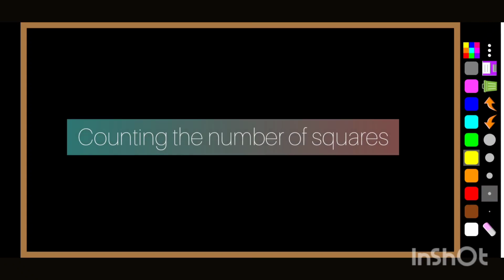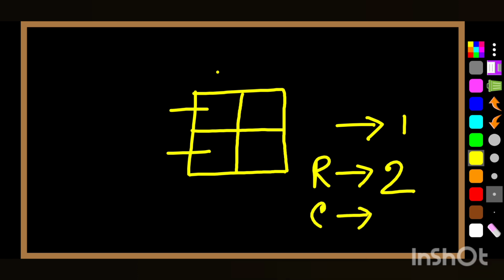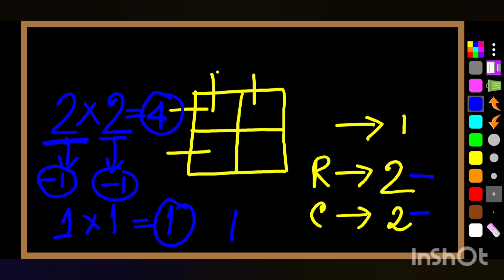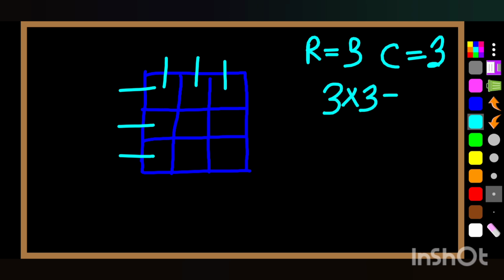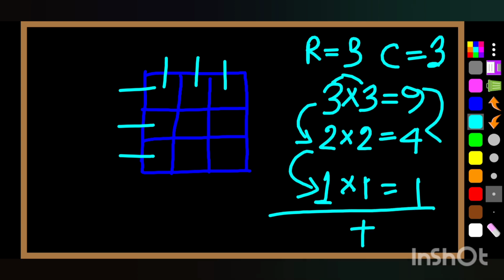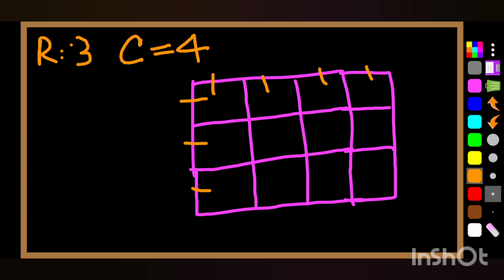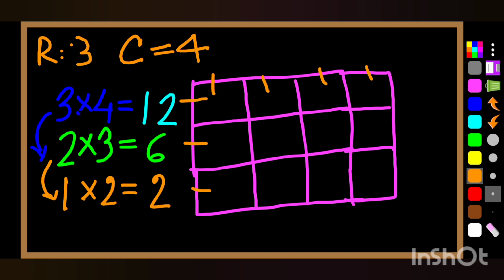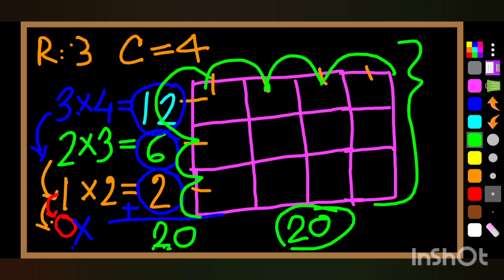COUNTING THE NUMBER OF SQUARES